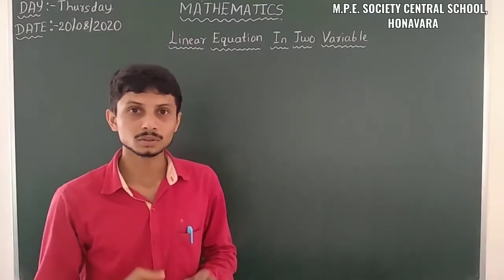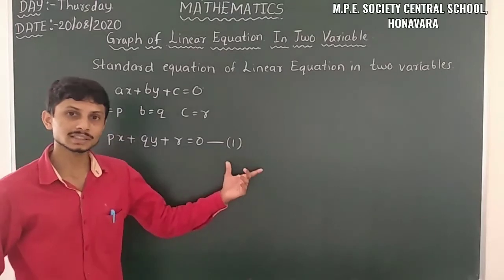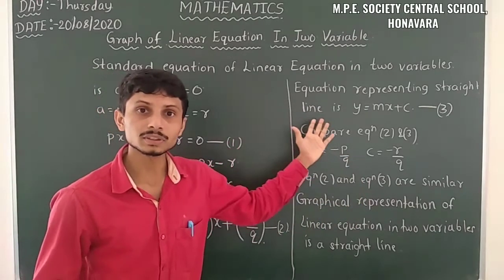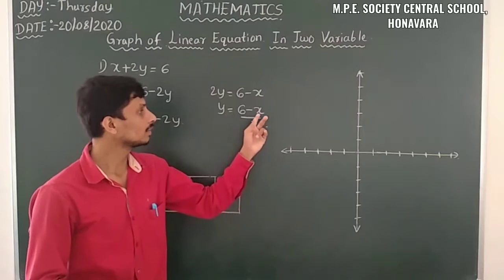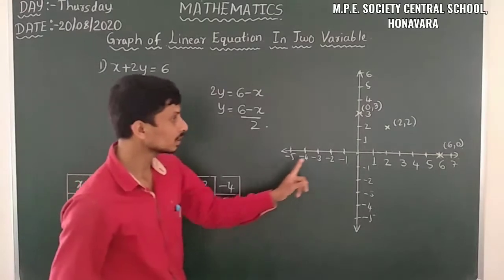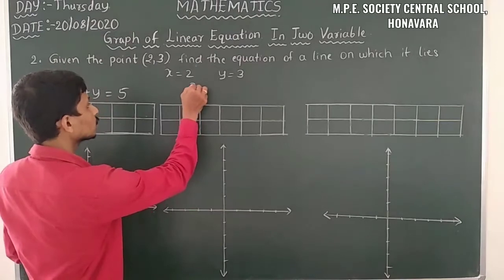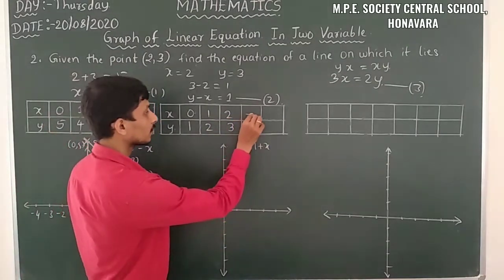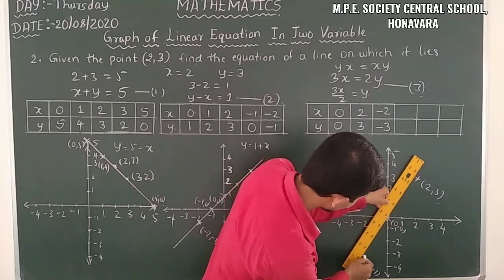GRAPH OF LINEAR EQUATIONS IN TWO VARIABLES || CBSE- 9 || BY NITESH SHET